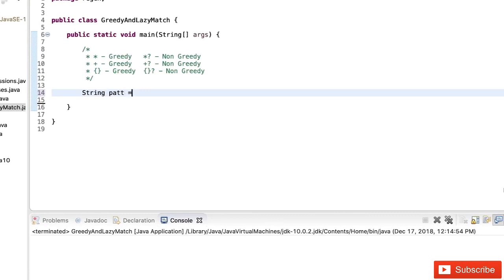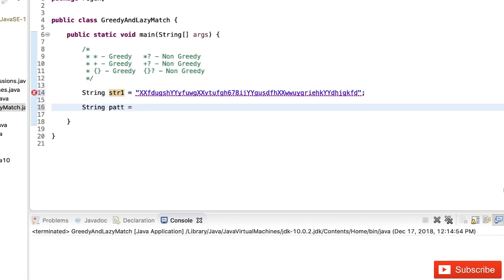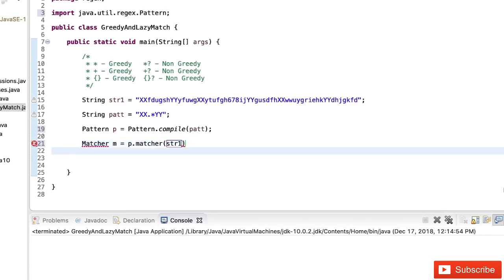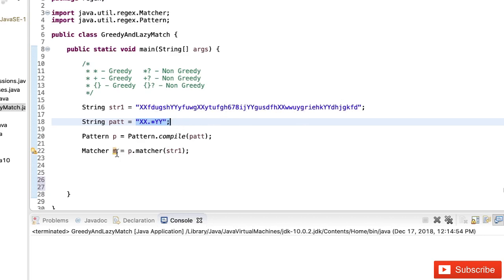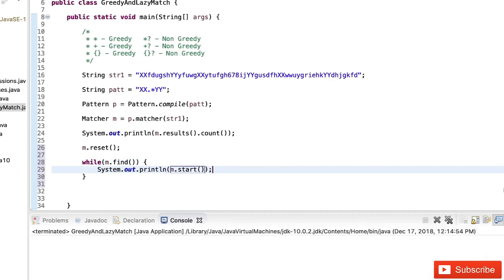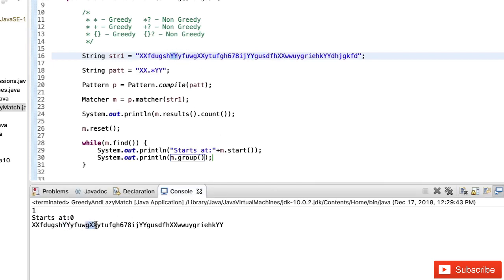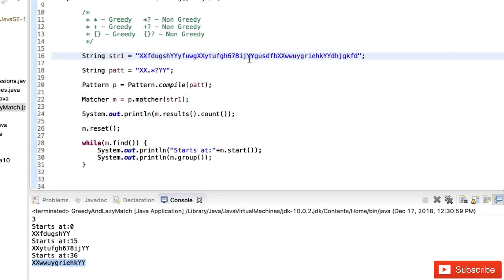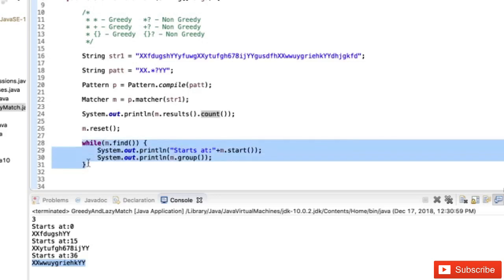Greedy and Lazy Matching | What is Greedy and Lazy Matching in Java With Examples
Hello everyone..
In this session let us understand what is a 'Greedy Match' or what is a Lazy or Non Greedy Match in terms of using the quantifiers. You know when we use the quantifier asterisk it endlessly repeats the preceding character n number of times or when we use a + sign it can repeat the preceding character one or any number of times. And also we've a curly brackets and we can have minimum, maximum, numeric digits.

Regex_Tutorial:_Greedy_vs_Lazy_Matching_Explained
Regular_Expressions_101:_Greedy_and_Lazy_Matching_Techniques
Regex_Matching_Made_Easy:_Understanding_Greedy_and_Lazy_Matching